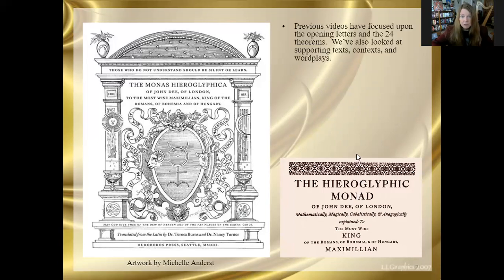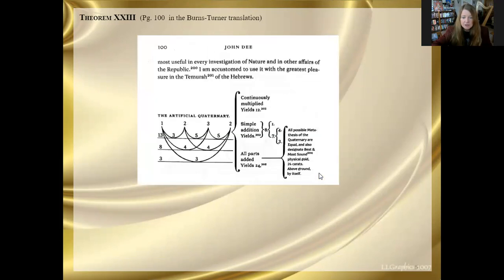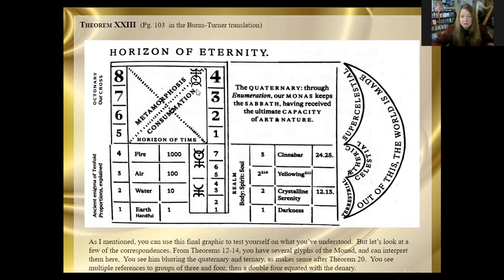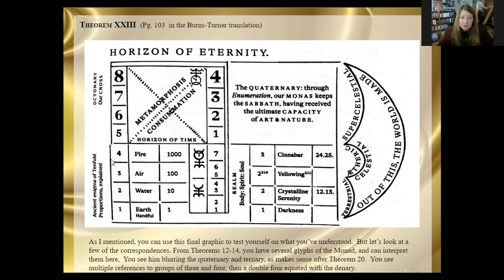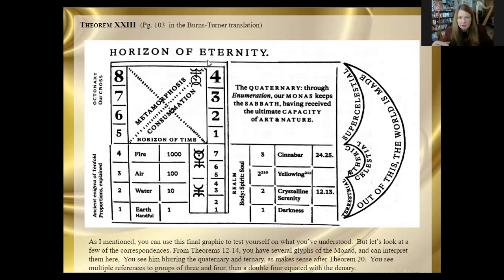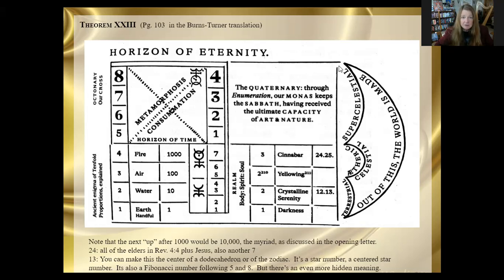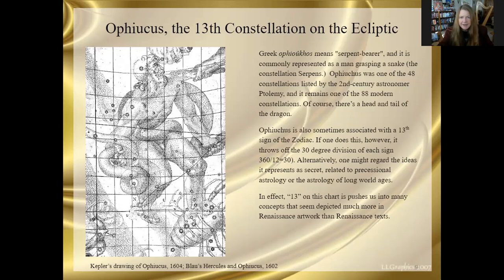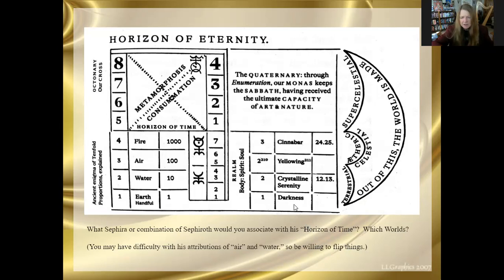23 and 24. John Dee's Hieroglyphic Monad Explained! (That last chart...)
This is our final class on the content of the Monad itself, before I take a short break and then, in March, look at some other related texts, translations, concepts and influences of the Monad.

If you're interested in the Burns-Turner translation, it is available